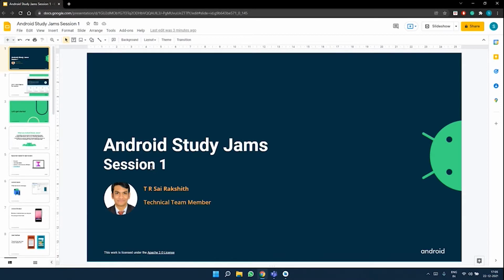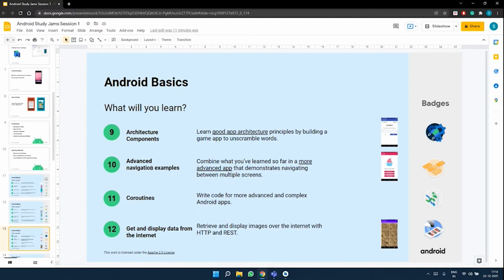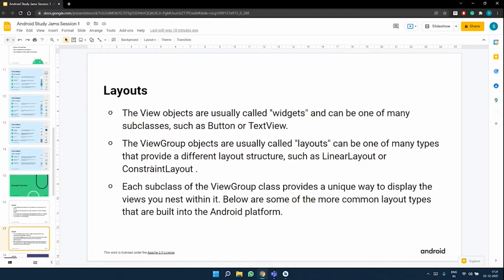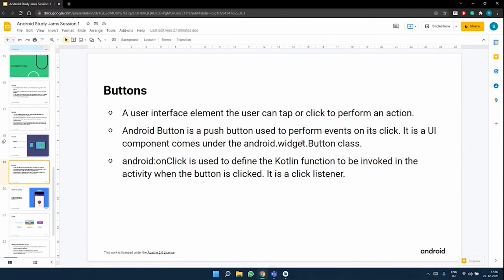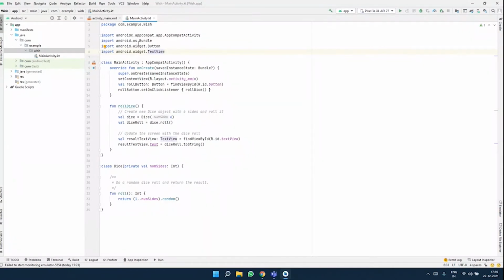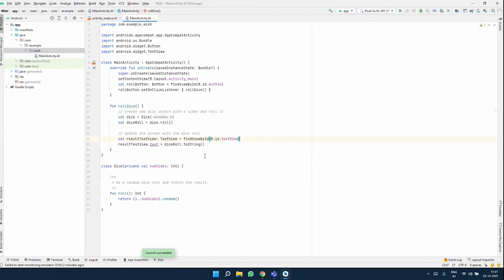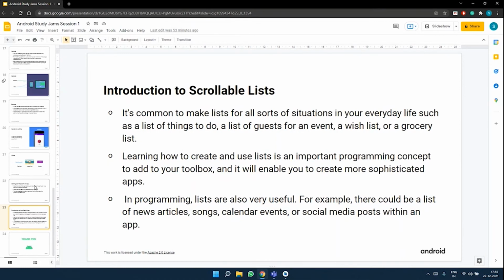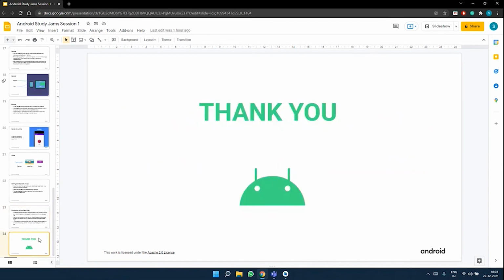Android Study Jams 2021: Session 1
In this session, participants will get an insight into building apps in Android using Kotlin. They will be introduced to the theoretical concepts involved and will also be exposed to a hands on session.

Learning Objectives are as follows:
• Introduction to Kotlin and Layouts
• Buttons
• Getting User Input in an App
• Scrollable Lists

About Instructor:
The instructor for this hands-on session is Sai Rakshith. A budding Developer with interests in Full-Stack Web Development, Android Development, and Cloud Computing. Inclined towards a cleaner and accessible code that is easily readable. He enjoys creating beautifully designed, intuitive and functional websites with a keen focus on customer experience. Nothing makes him happier than meeting new people and contributing to society.

Timestamps:
00:00 : Introduction
01:09 : What are Android Study Jams
02:23 : Equipment needed for each student
03:16 : Android Emulator
04:14 : User Interface
06:35 : What you will learn?
10:08 : Layouts
17:29 : Buttons
22:47 : Hands-on Activity
35:43 : Views
40:00 : Getting user input in the app
42:28 : Introduction to scrollable lists
52:02 : Doubts and discussion